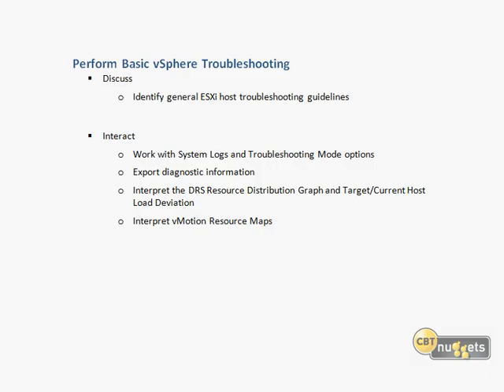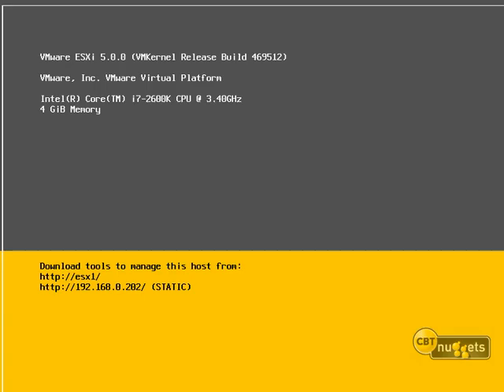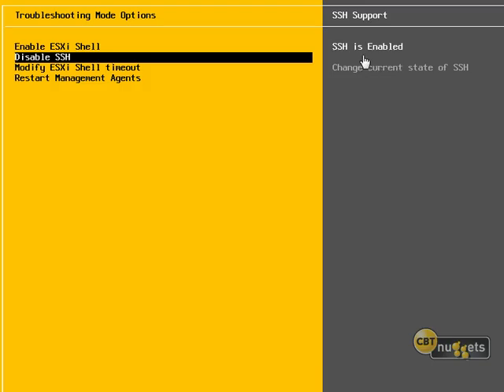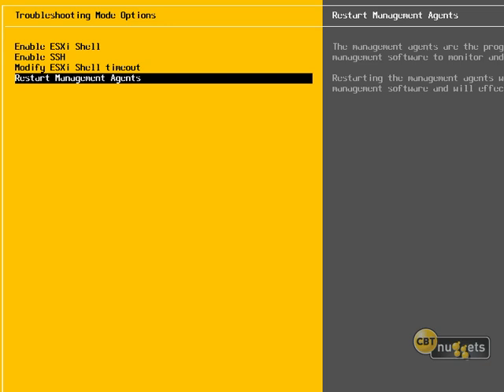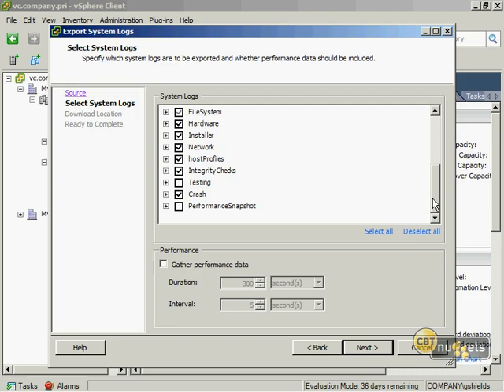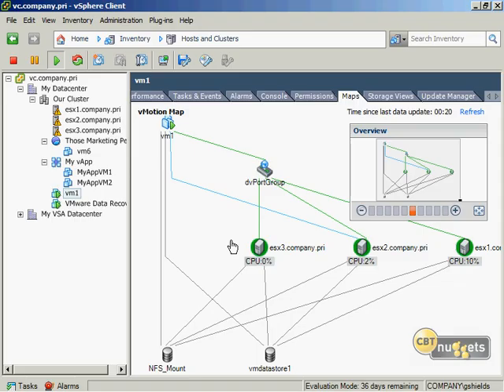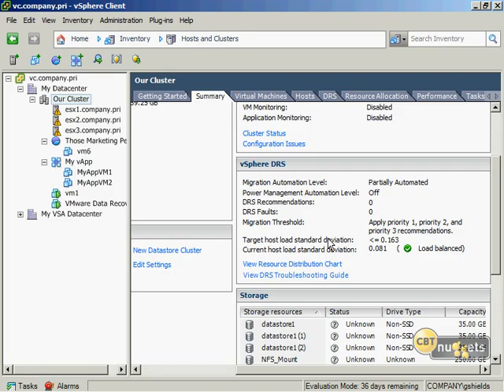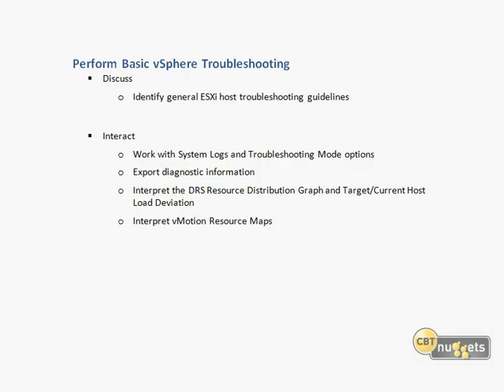18 Perform Basic vSphere Troubleshooting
Perform Basic vSphere Troubleshooting

Even the best run vSphere environment occasionally experiences problems, and when those problems occur, it’s your job to track them down. That’s why this entire nugget is dedicated to troubleshooting ESXi. While the actual mapping between behaviors and resolutions is perhaps best left for the vSphere documentation, this nugget will show you the tools you have at your disposal for tracking down big problems.